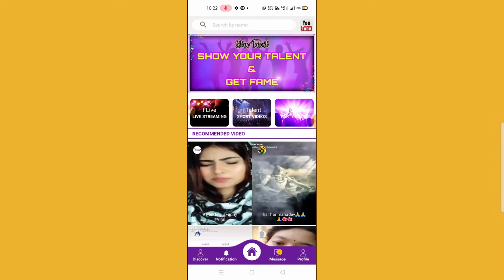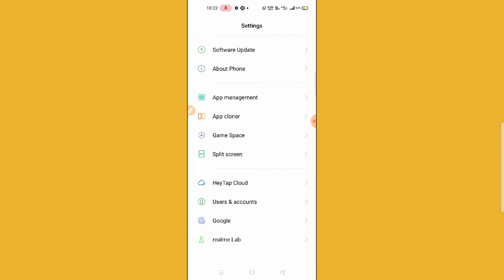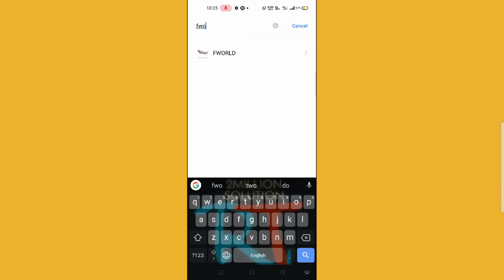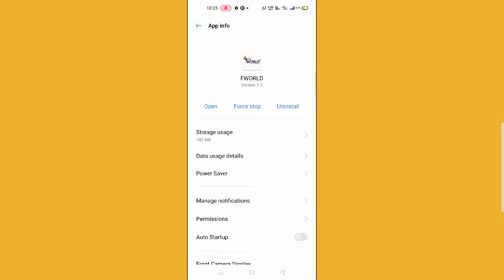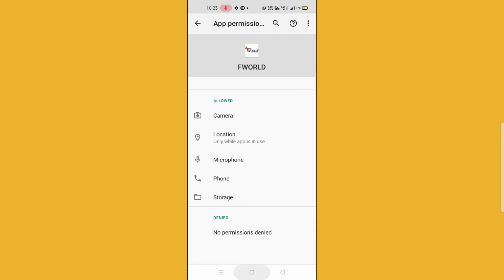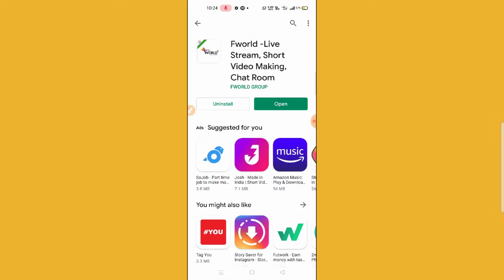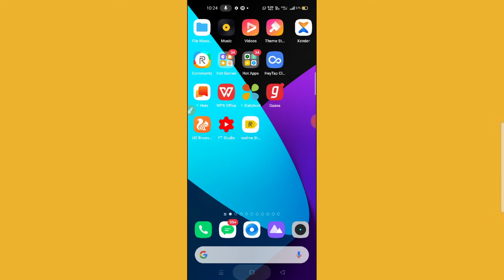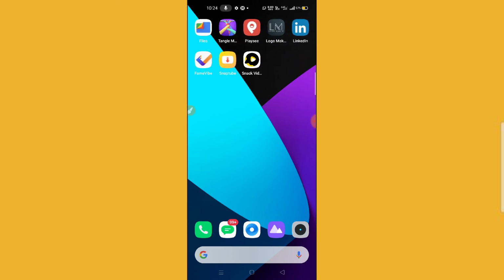Fworld App Not Working Problem Solved || How to fix Fworld App not working Problem Solved